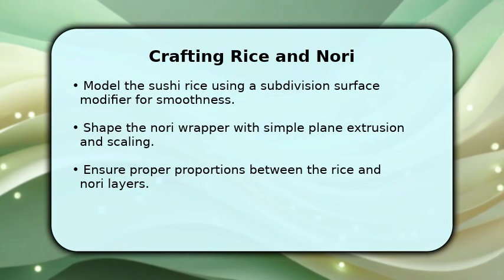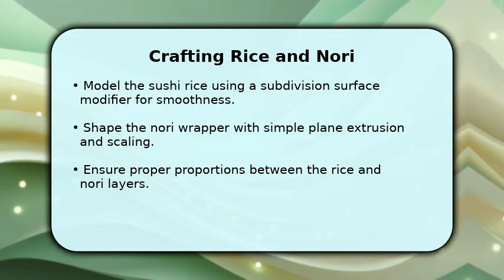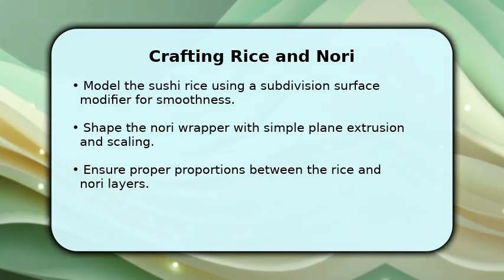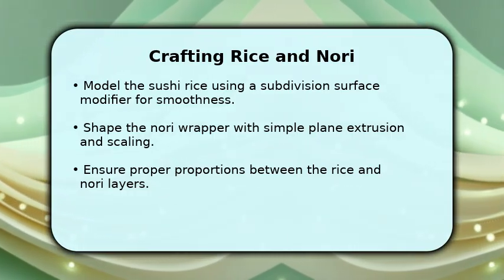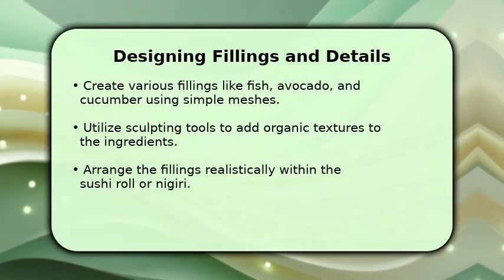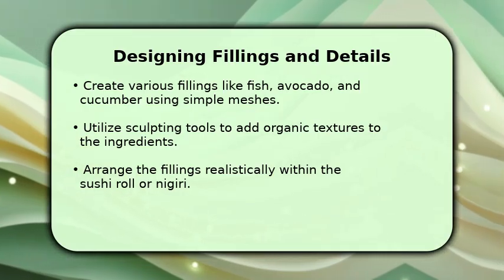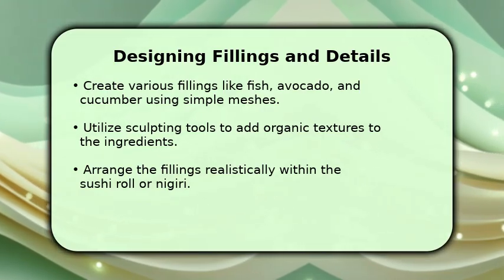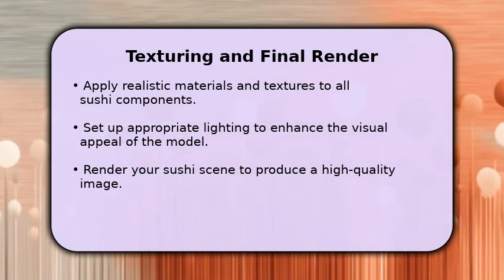How To Make Sushi In Blender (UPDATED)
▸ (c) In this updated video, we'll show you how to make sushi using a blender. This unique method allows for a quick and easy way to prepare sushi at home. We'll cover the necessary ingredients and equipment, as well as provide step-by-step instructions on how to blend your sushi rice and fillings.